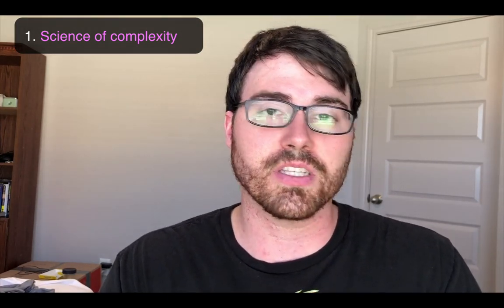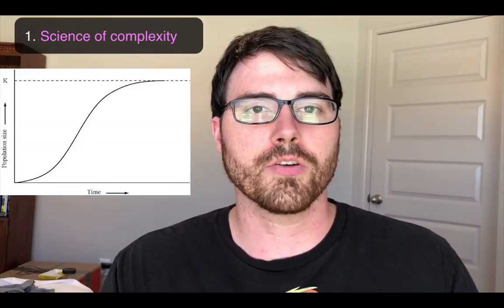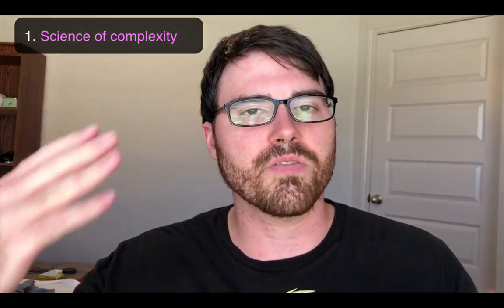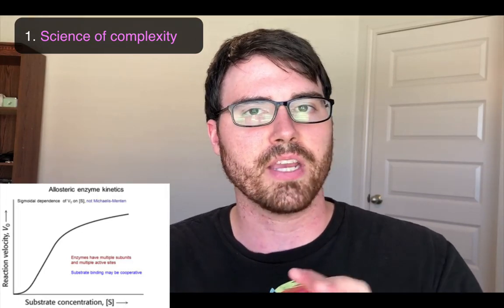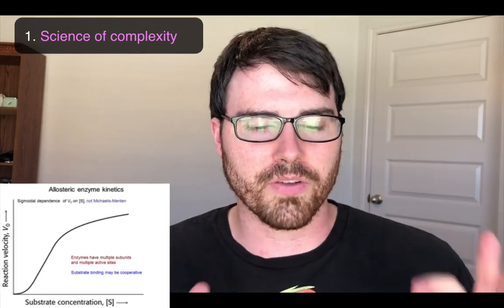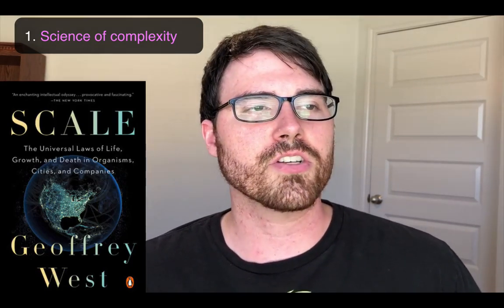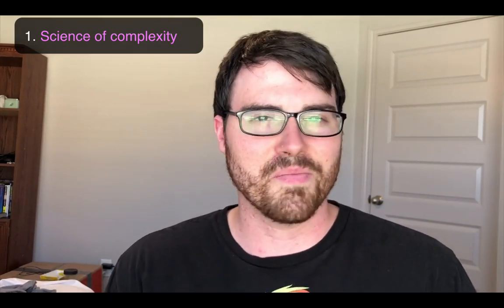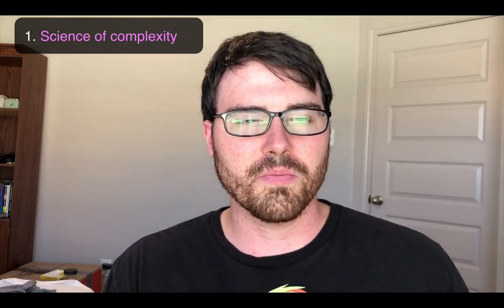Is biology just memorization+reasoning? 10 Ideas that make studying easier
Memorization is the primary factor students need to consider in order to integrate themselves into the system of academia and adhere to its definition of success. Admittedly, it does take a lot of discipline to study like this and waste one’s time memorizing reaction pathways and enzyme schematics in order to pass an exam, only to later forget the details and the underlying concepts (if any). What’s worse is that for many would-be scientists and physicians, this mindless memorization is a determinant for admittance into their fields of interest. Most medical or graduate schools won’t even look at an application if the associated GPA is less than a minimum value. A GPA that is largely dependent on students parroting back information from their professor's lectures (regardless of the factual nature of this information) instead of building their own frameworks, ideas, or identifying patterns.

I have contemplated some of the possible problems that are holding biology back (both the science itself, as well as how it is taught). I have also listed my own observations that may help students establish an effective framework.